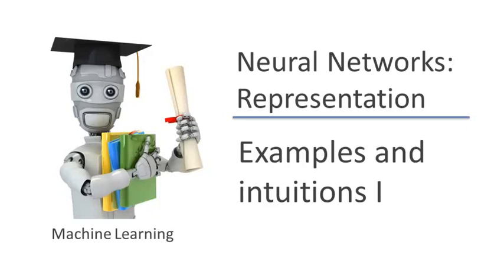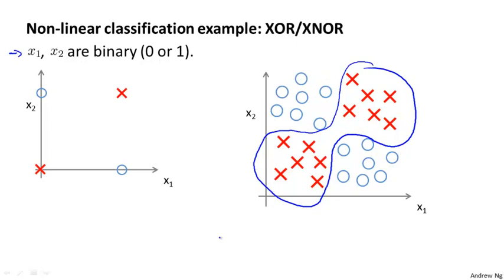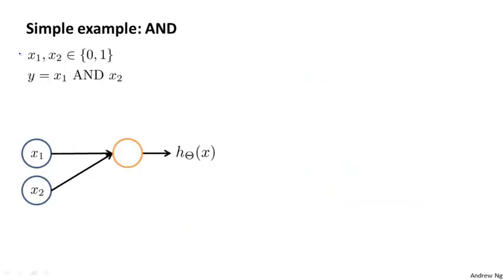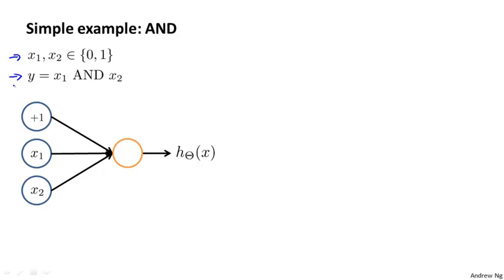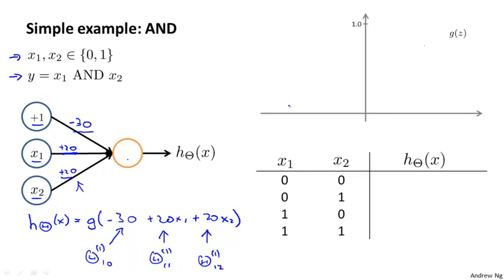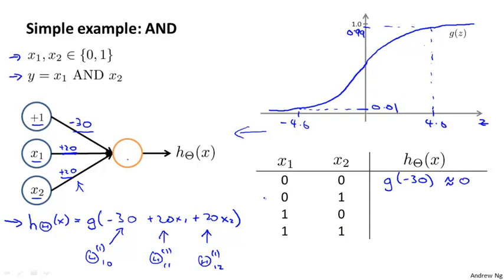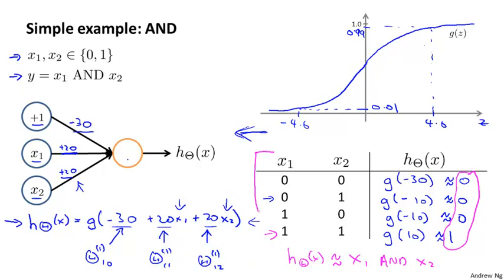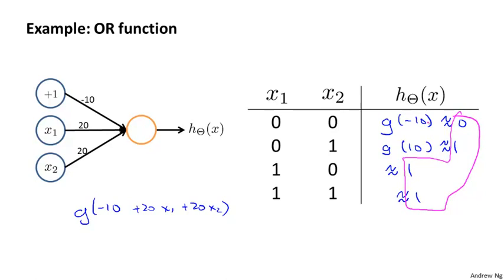Neural Networks Representation Examples And Intuitions I